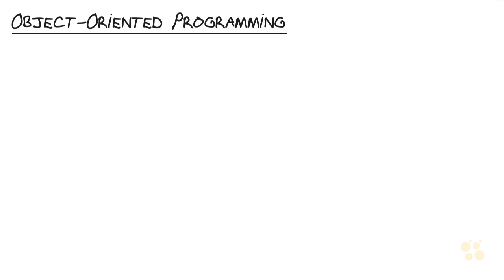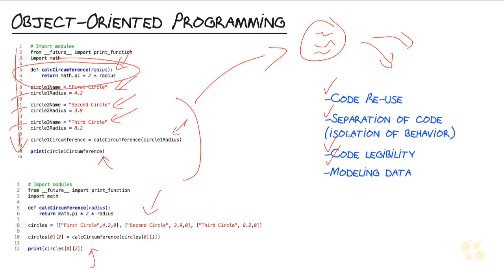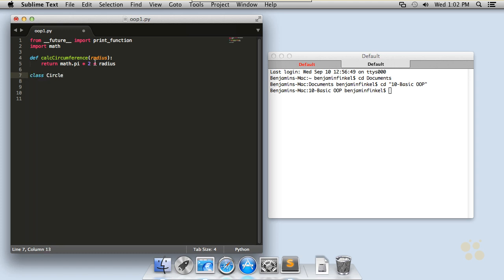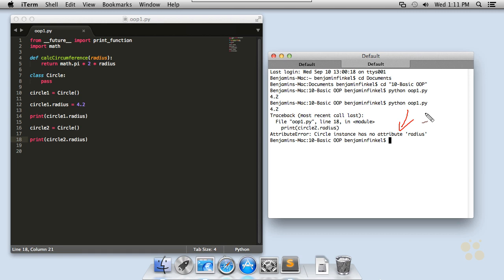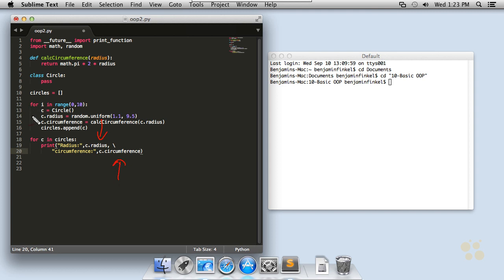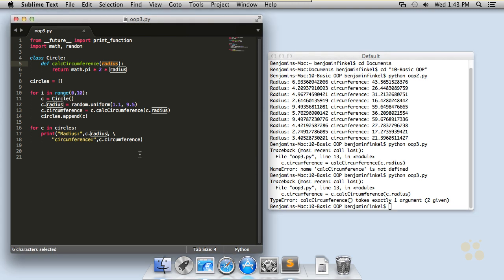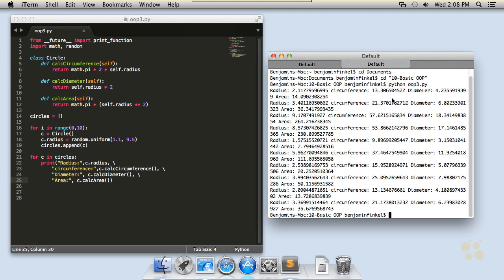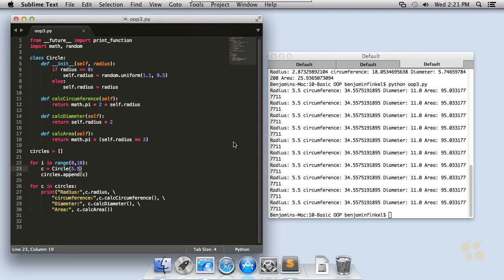10 Python Programming Basic Object Oriented Programming